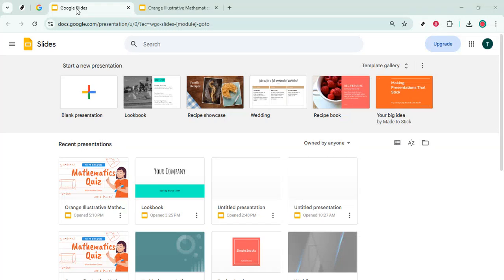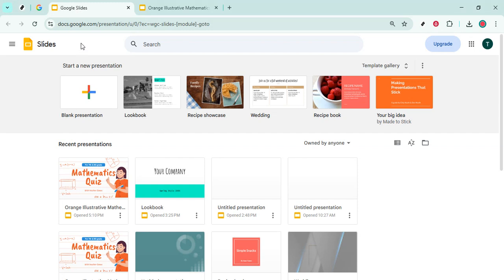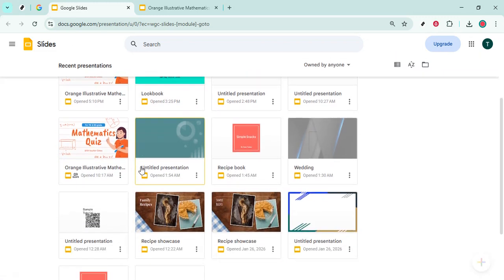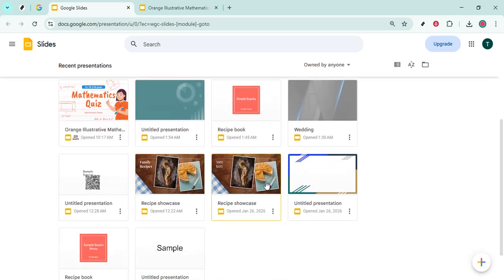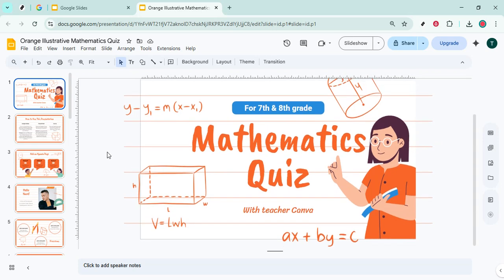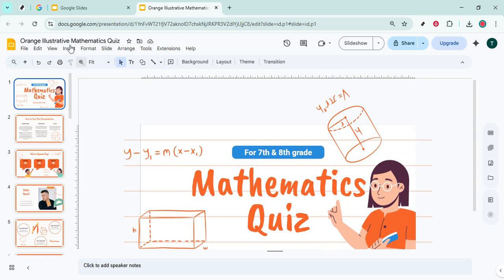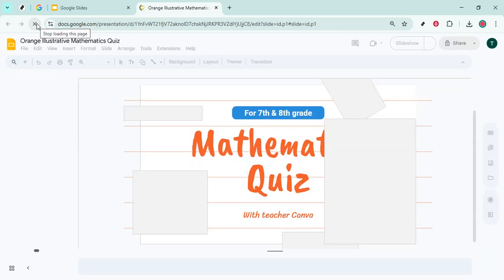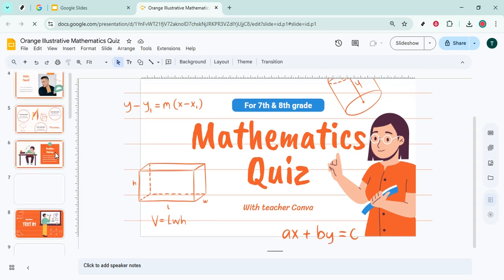How to Fix Google Slides Glitch 2026 (Solved!!!)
In this video, we tackle the often frustrating Google Slides glitch that can disrupt your presentation workflow. This tutorial addresses common issues users face and provides step-by-step solutions to ensure your slides function smoothly. Whether it's freezing screens or formatting errors, we’ve got you covered with expert advice on resolving these problems.

By the end of the video, you'll gain a comprehensive understanding of how to troubleshoot and fix Google Slides glitches efficiently. Don’t let technical issues hold you back—watch till the end to restore your productivity!